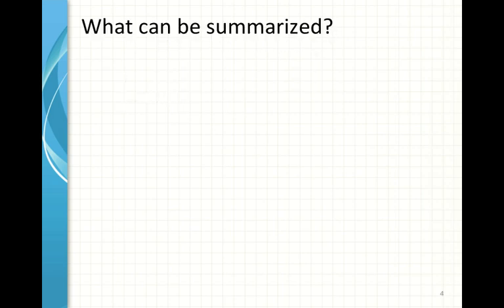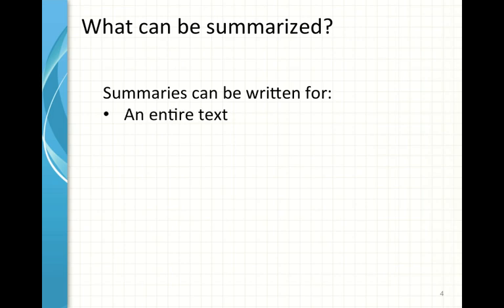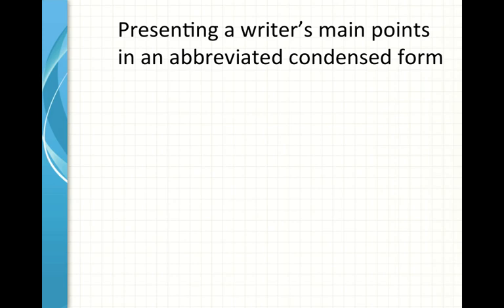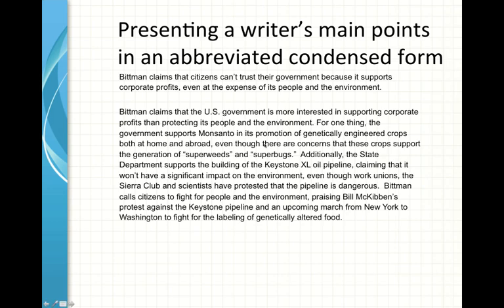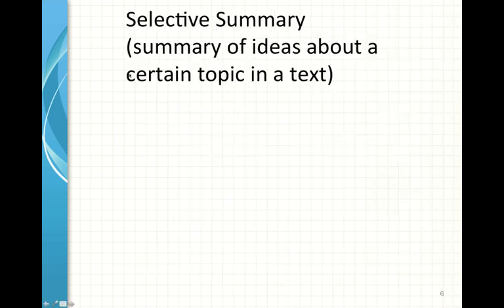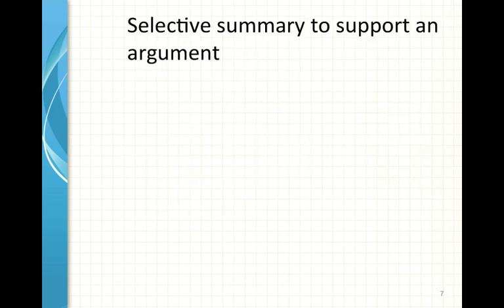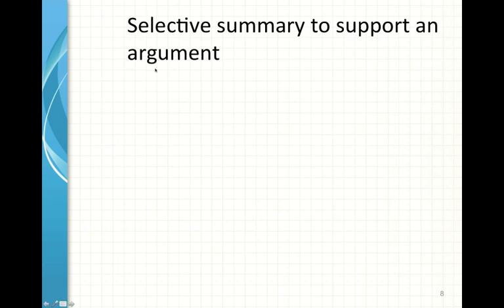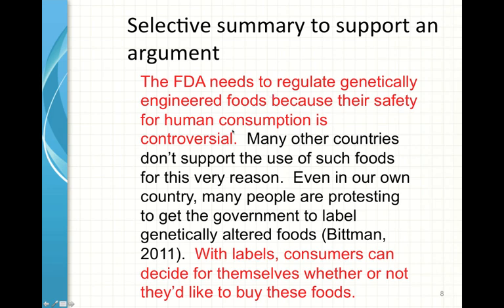How to Write a Summary